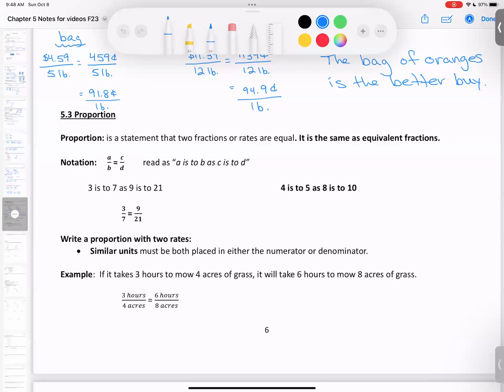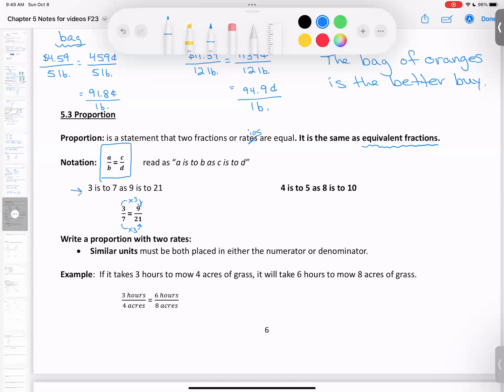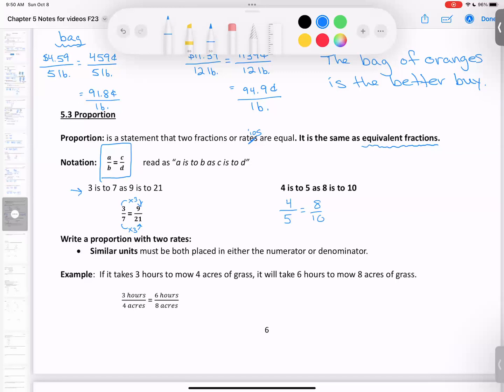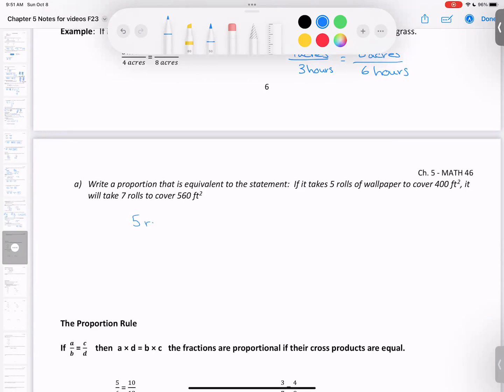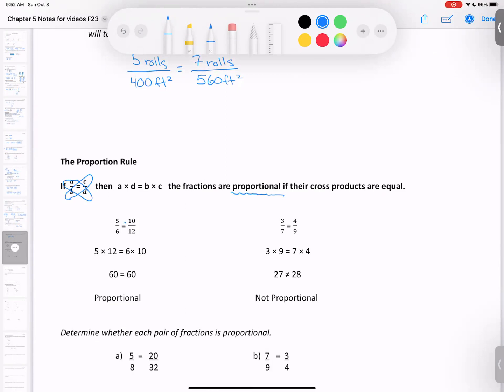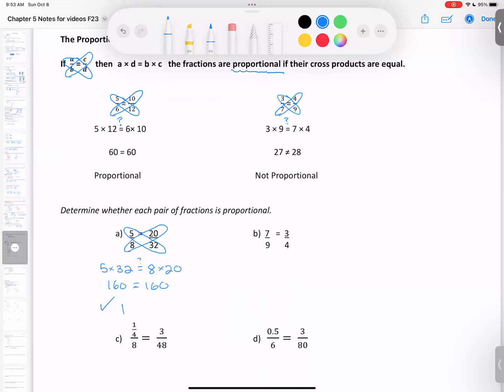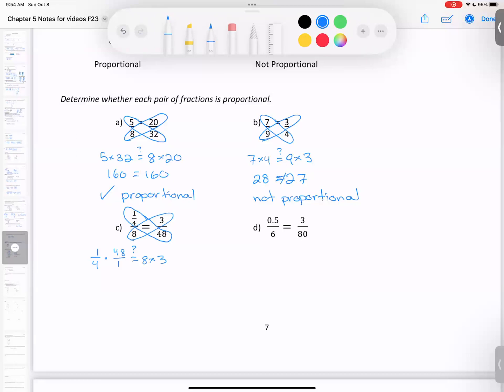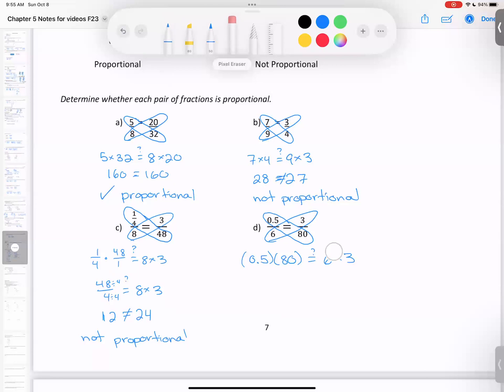math 46 5.3 part 1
proportions part 1